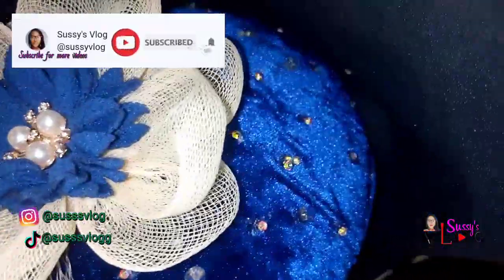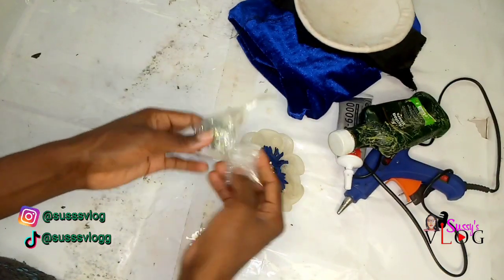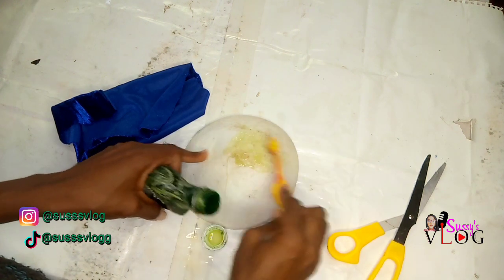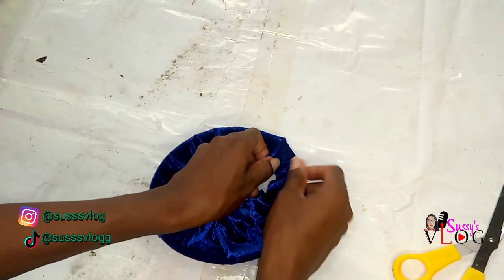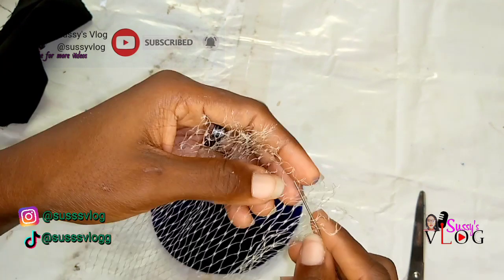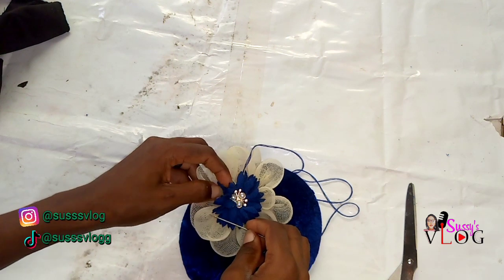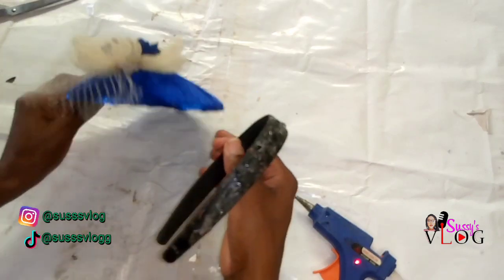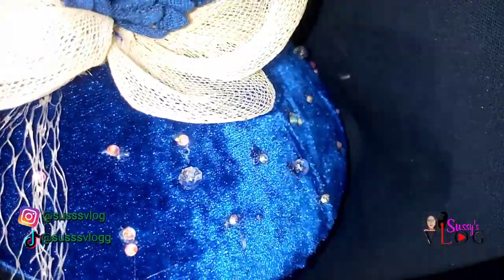HOW TO MAKE THIS BEAUTIFUL CLASSY FASCINATOR FOR YOUR BRIDAL TRAIN, CORPORATE OUTFIT OR CHURCH USE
Today's video is all about how I made this beautiful simple yet classy Fascinator. It's perfect for your civil weddings, corporate events and church programs.
Here are all the materials or items I used 👇
📍Linen
📍Velvet Fabric
📍Moulded fascinator base
📍UHU glue /B-6000/ Hot glue gun/ Evostic gum
📍Embellishments / Accessories
📍Scissors
📍Alice band
📍Veil net/face net/ bridal cagw
📍Velvet trimming / Matching bias
📍 Matching thread and needle

Here are some important tips👇
👒 If you can't bear the hotness of hot glue gun please use UHU glue.
👒 My fascinator base is 7 inches. My fabric and linen is 10 inches by 10 inches
TIMESTAMP
00:00 - Introduction
00:55 - Materials needed to make this simple fascinator

Follow us also  @sussycakesrecipes
BE MY FRIEND 👇

How to make simple fascinator
Bridal train fascinator
Civil wedding fascinator
Classy fascinator in 2024
Fascinator designs in 2024
Moulded fascinator base
Millinery basics
Hat making process.
Fascinator making tutorial
Fascinator making design
Trendy fascinator designs
Cap making
Headpiece
Simple head band tutorial